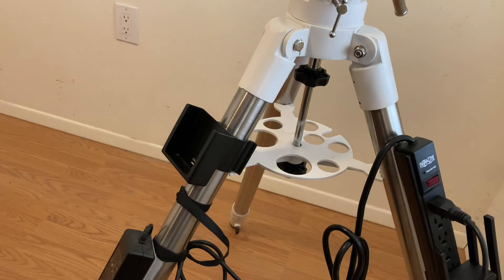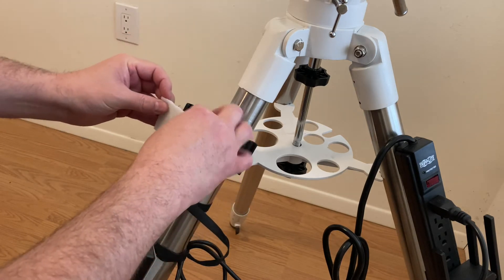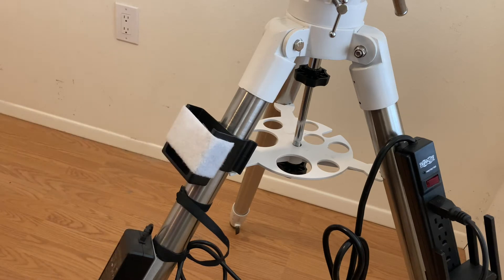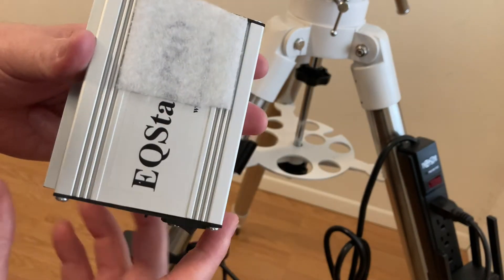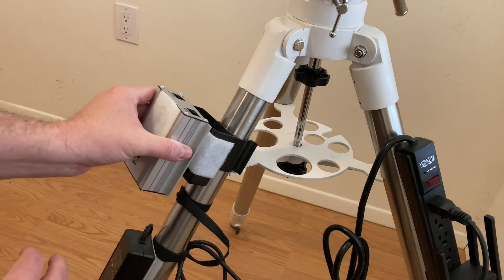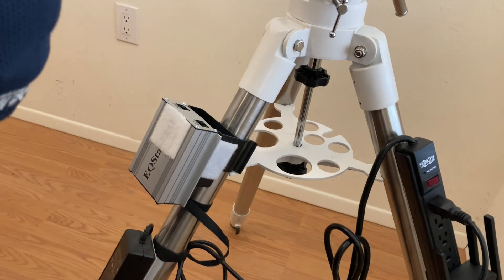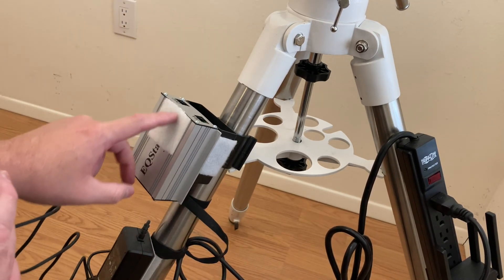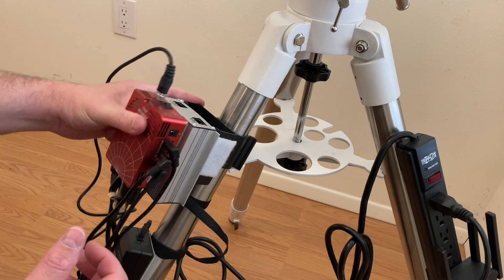Mounting the EQStarPro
This is the setup and review of the EQStarPro EQM-35.